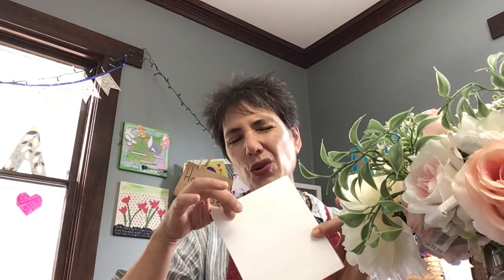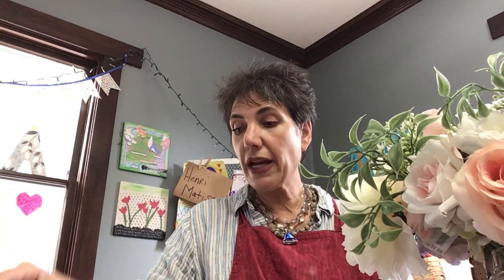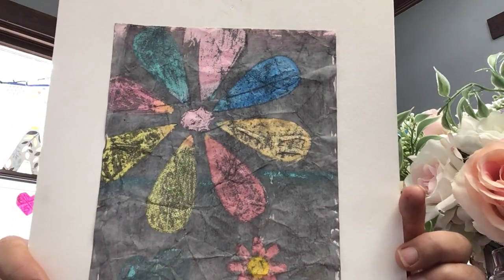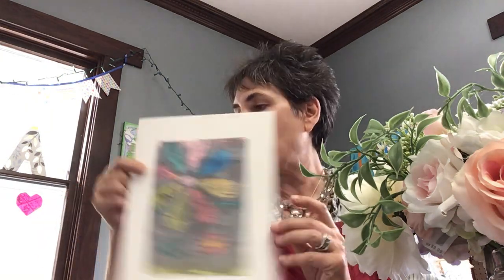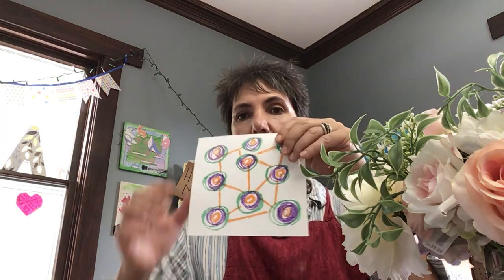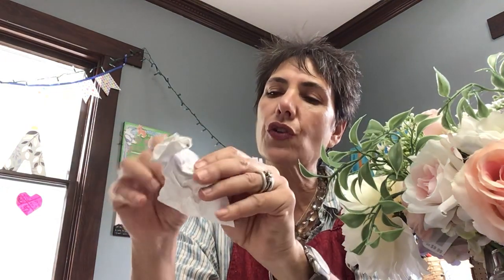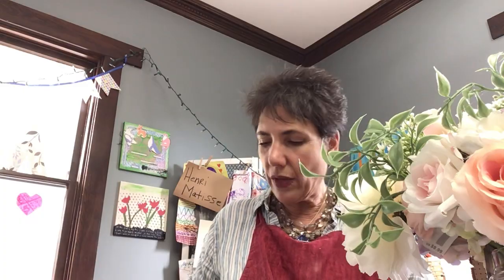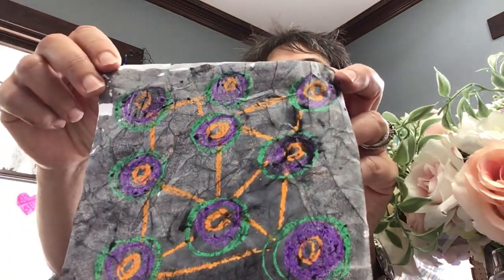Batik with Paper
Miss Magda takes us through this step-by-step of at home materials for an unusual paper batik art project